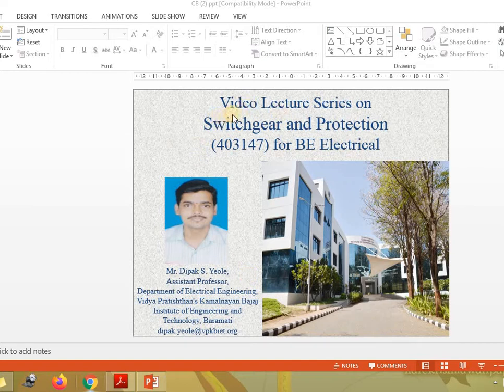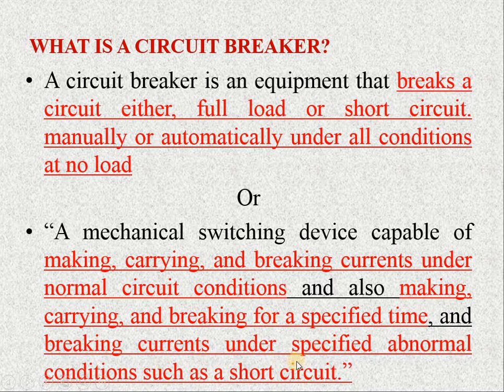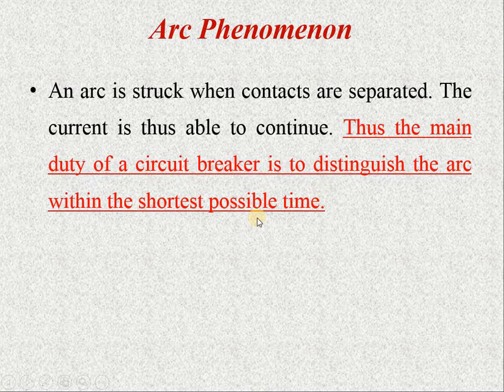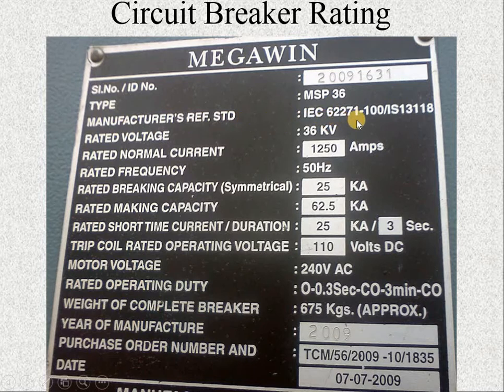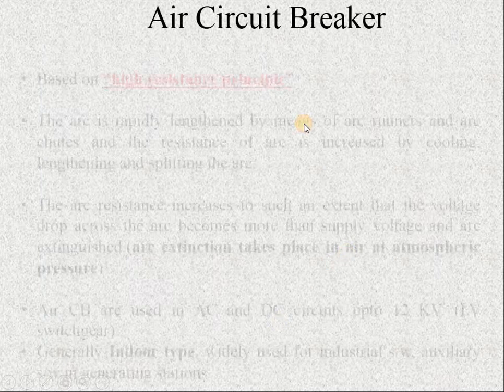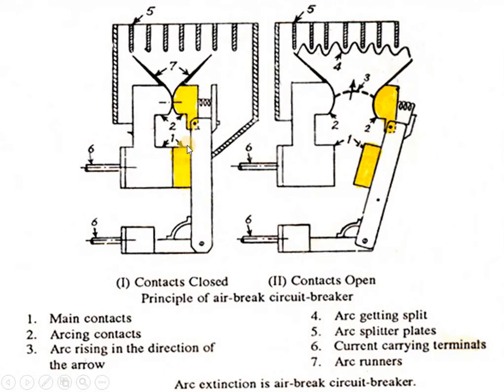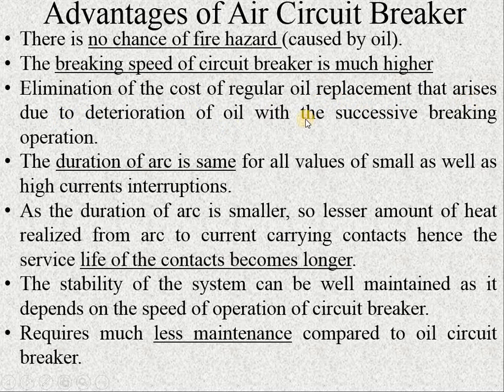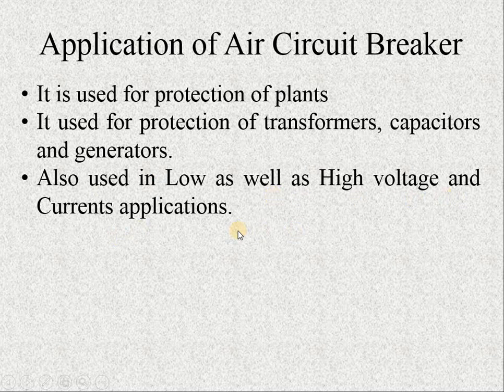Circuit breaker definition and air circuit breaker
In this video, we will learn about the circuit breaker definition. Air circuit breaker definition, construction, and working.